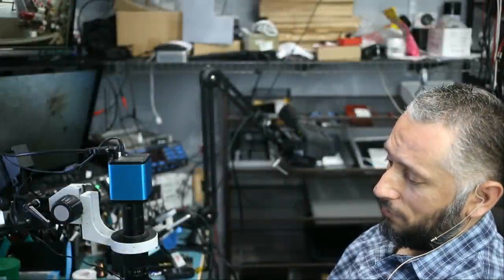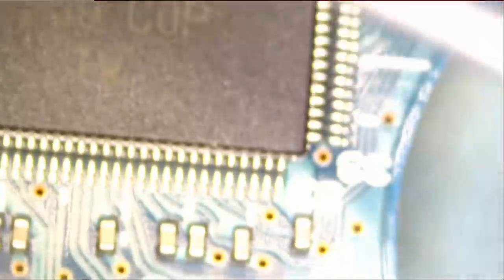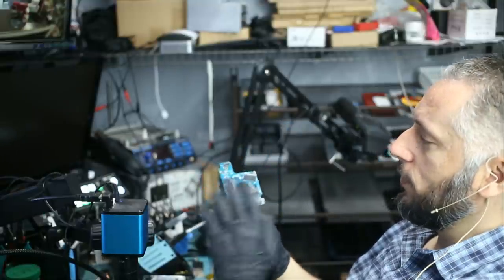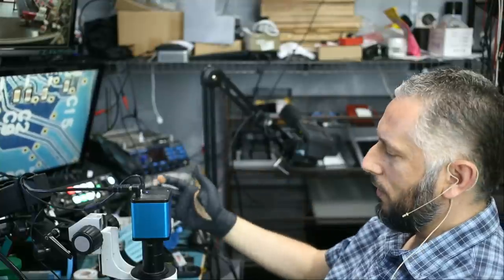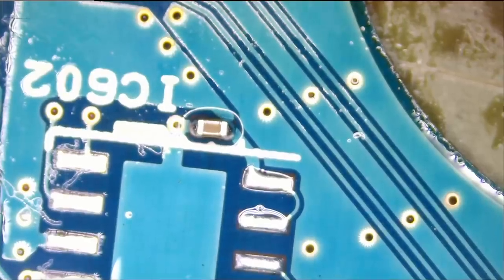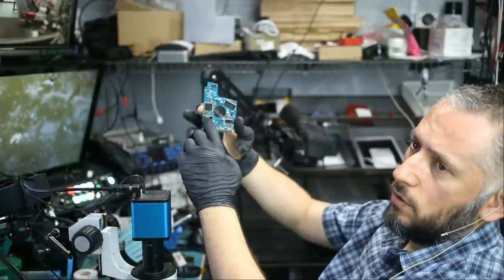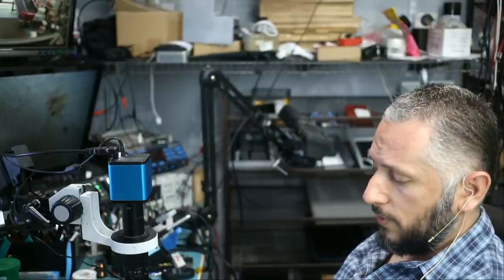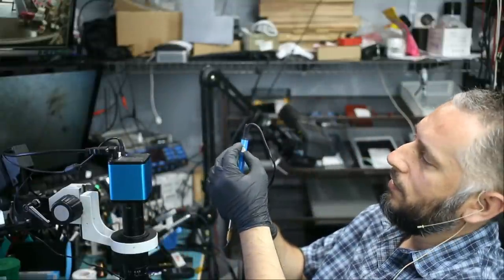Hard Drive not recognized Data recovery - Faulty controller